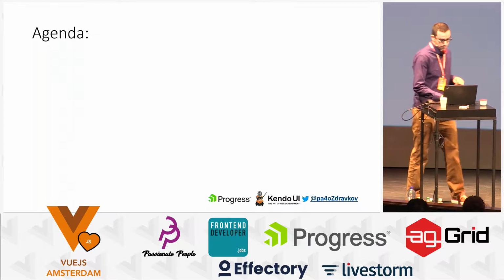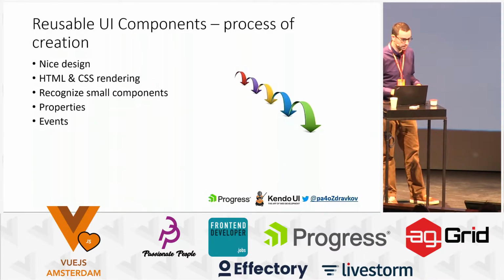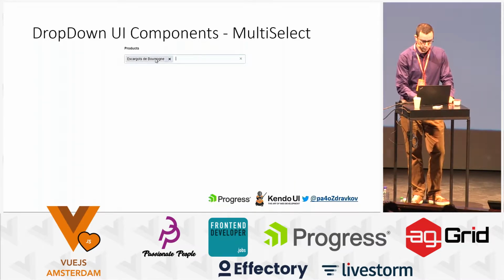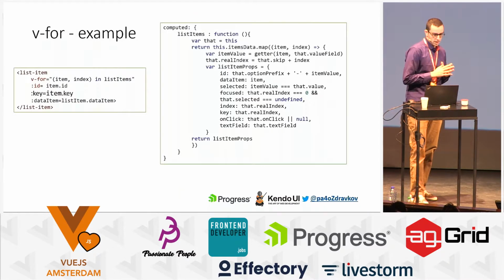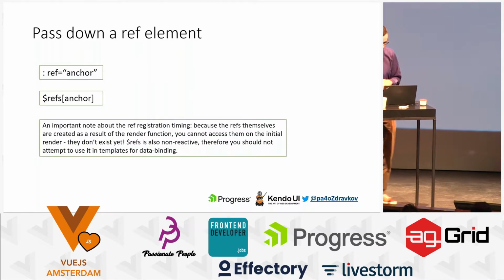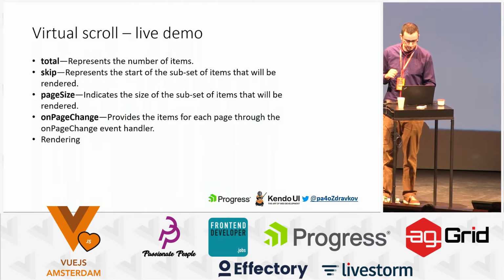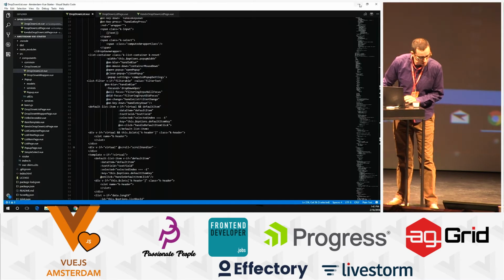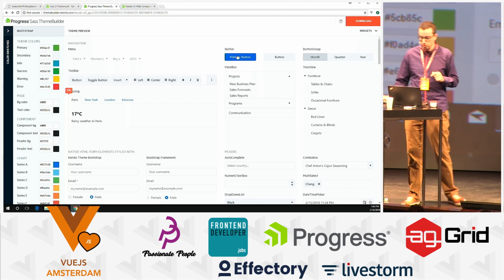Plamen Zdravkov - Building reusable UI components in Vue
vuejs.amsterdam conference | 16th February 2018